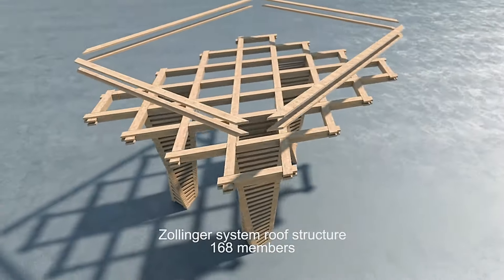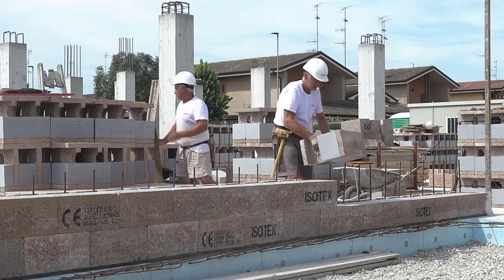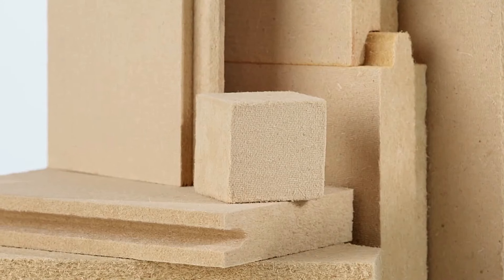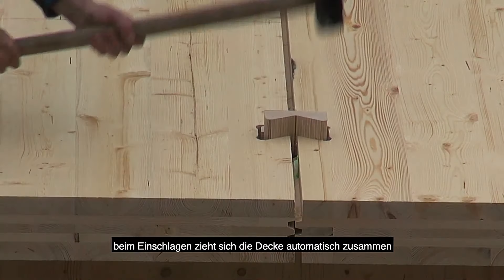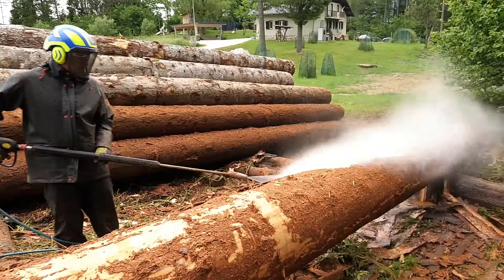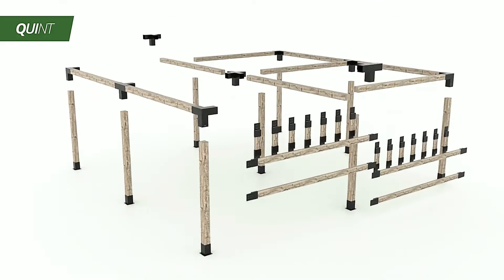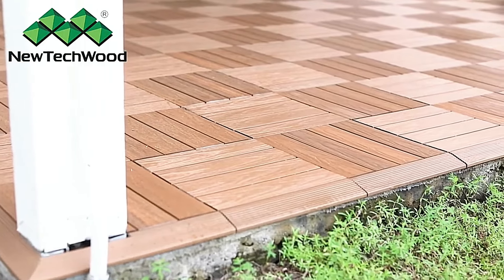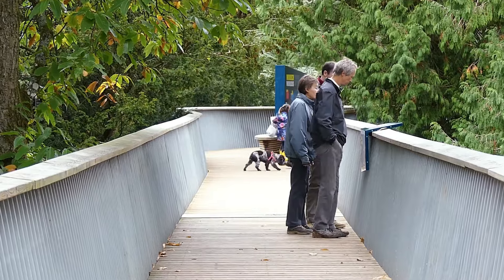Wood Construction Technologies That Have Reached A New Level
Welcome to woodworking construction Discover the beauty and versatility of building with wood as we explore innovative techniques and sustainable practices in the world of timber construction. From stunning wooden homes to eco-friendly structures, we’ll showcase the craftsmanship and technology that bring these designs to life. Join us on this journey to uncover the benefits of wood construction and how it’s shaping the future of architecture. Get ready to be inspired by the artistry and functionality of timber!
Chapter ✔✔

00:00 - INTRO

00:35 - FORM AT WOOD

01:28 - ISOTEX

02:32 - Triqbriq AG

03:37 - Brikawood

04:44 - Timber HP

05:58 - Wisdome Stockholm

06:47 - X-fix

07:51 - I-Wood Denmark

08:49 - HASSLACHER Gruppe

09:54 - Natural Log House

10:54 - A-FOLD

11:53 - Toja Grid

13:01 - MPDA BarcelonaTech

13:54 - Composite tiles

14:56 - Laverty

15:45 - Multi-Robotic Timber Assembly

16:43 - Westonbirt Arboretum Case Study

17:33 - Truss Screw Guide

Our Channel